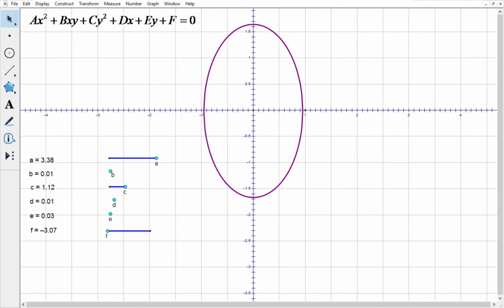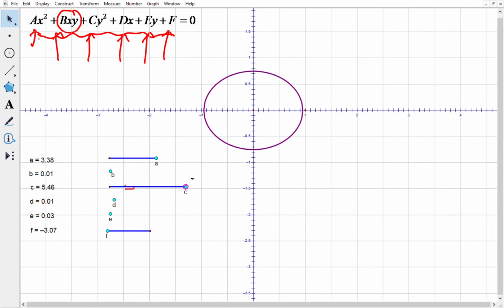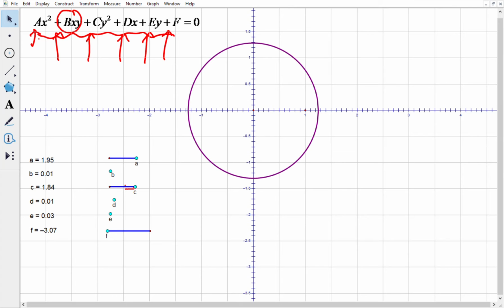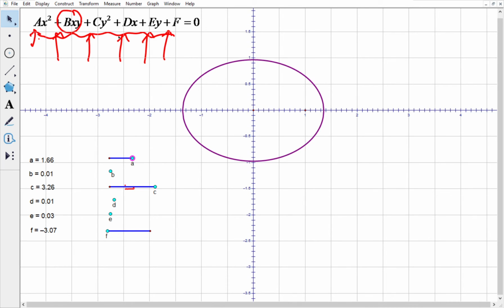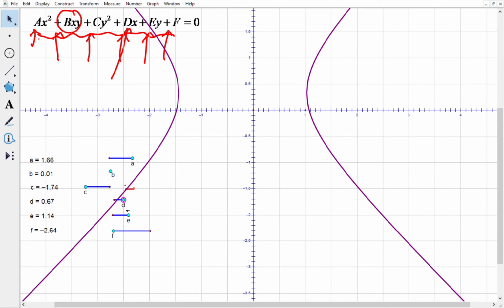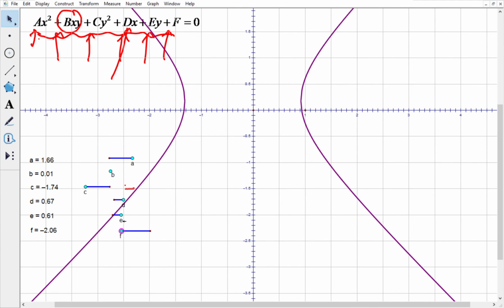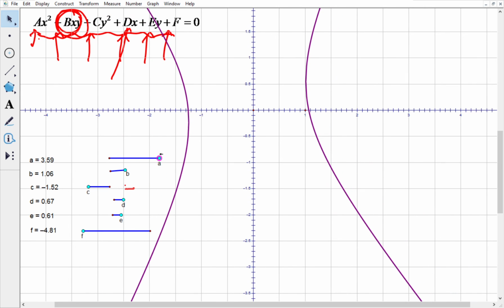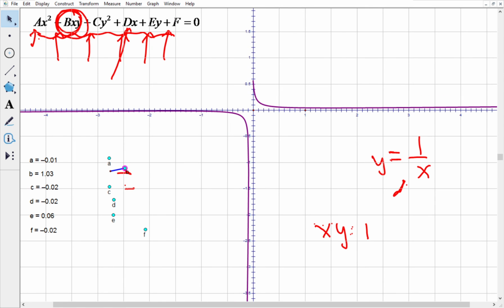General Form of a Conic